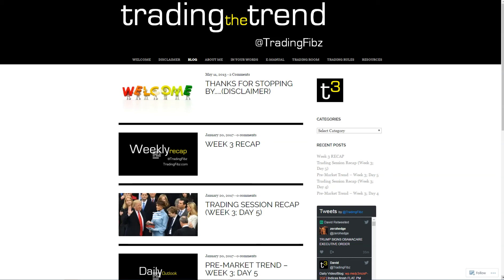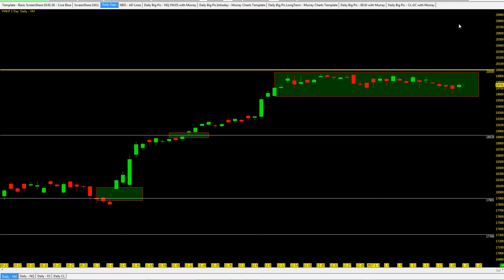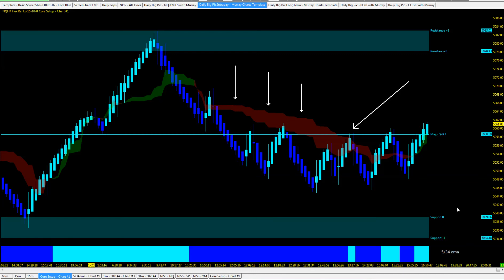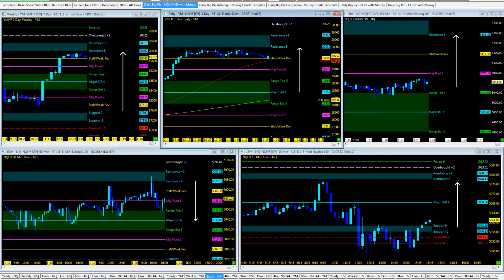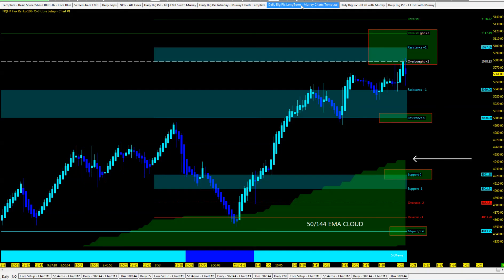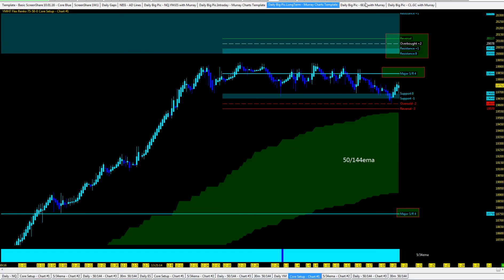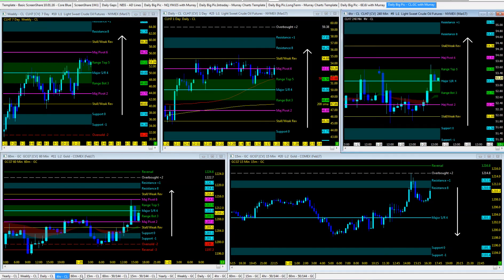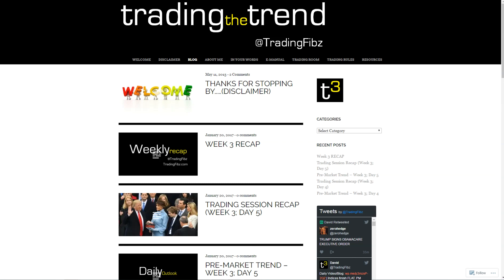Weekly Technical Outlook - Week 4 (2017)